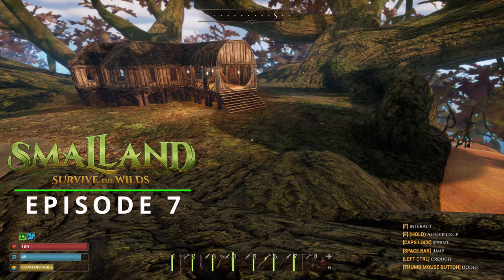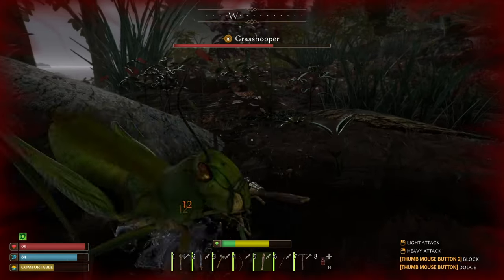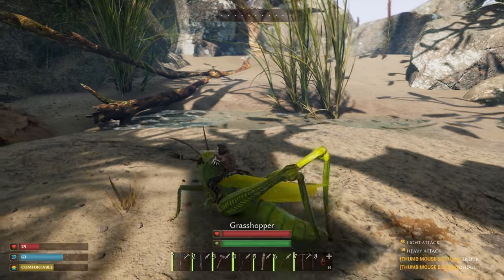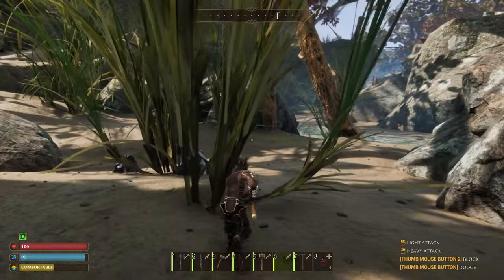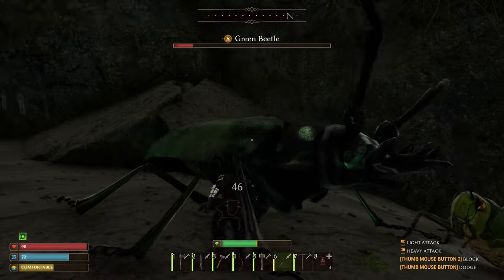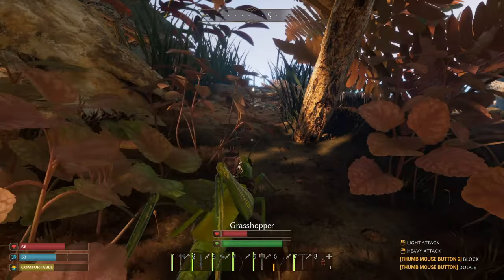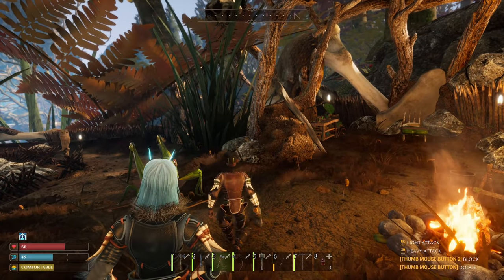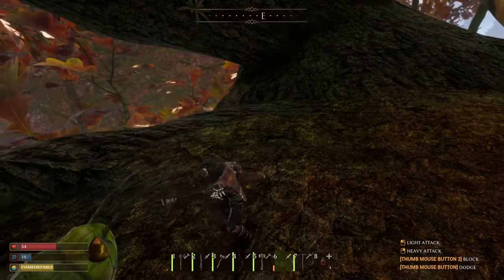Rhino Beetle and My New Friend I Smalland - Survive The Wilds I Season 1 Episode 7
Episode Description : Today we head to take on the Rhino beetle and make a new friend along the way.

Stop by and visit my buddy Scallywag's channel. He's playing Smalland as well!